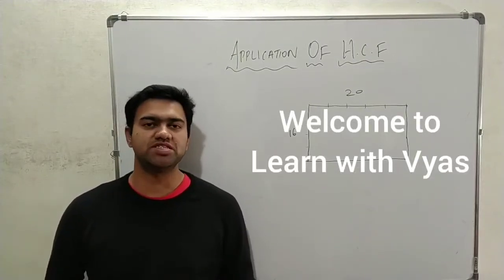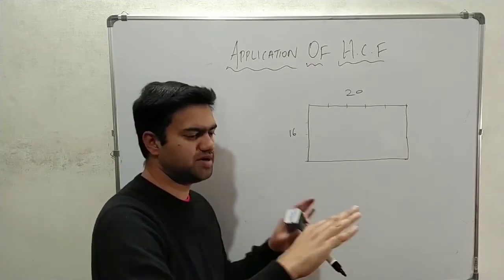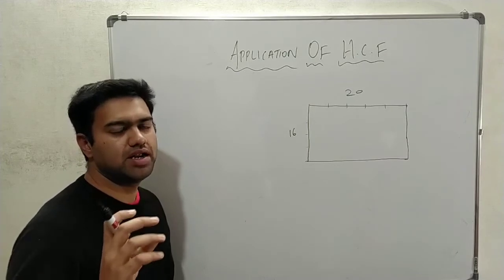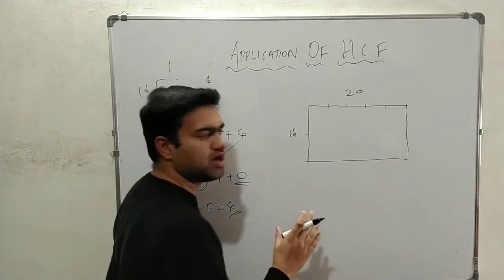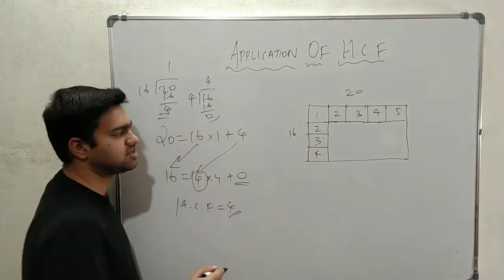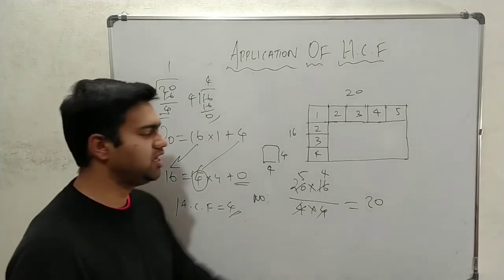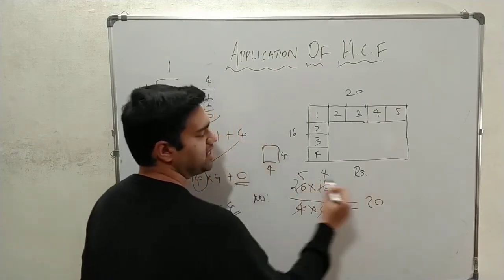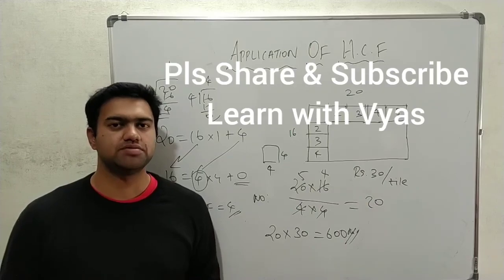Uses of HCF| EUCLID'S DIVISION LEMMA & ALGORITHM| TAMIL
This video explores the use of HCF for better understanding of HCF.